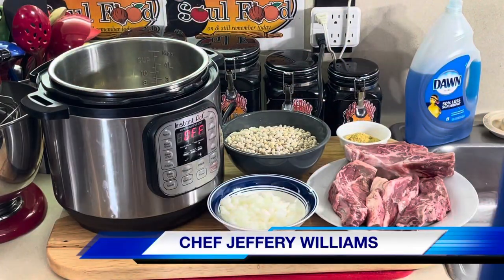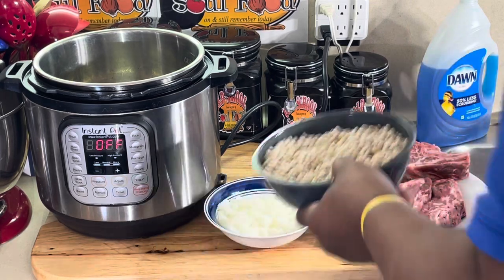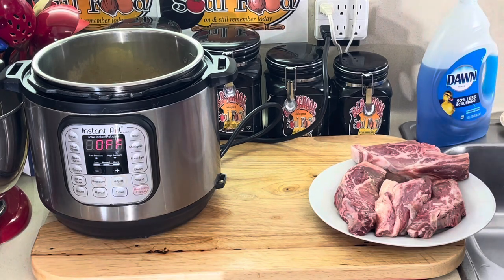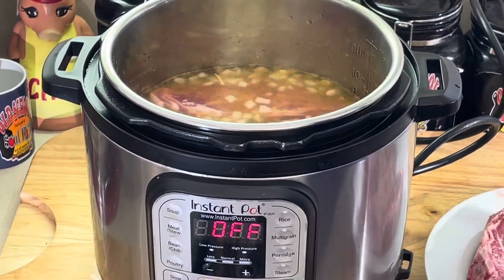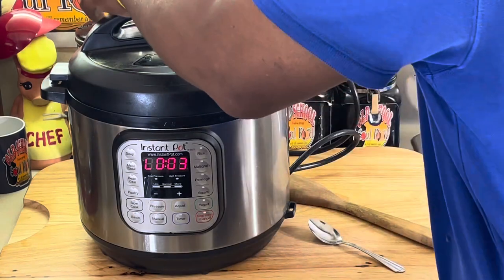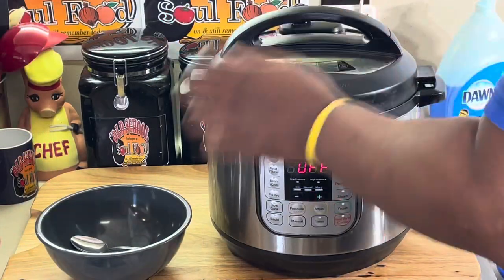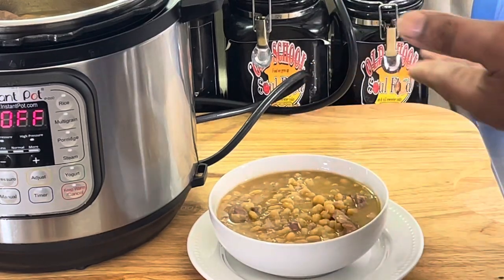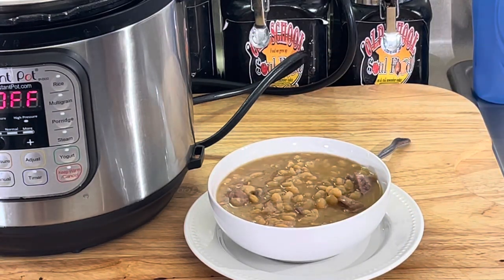OLD SCHOOL NAVY BEANS AND PORK RIBS (IN AN INSTANT POT) VERY QUICK AND EASY WAY TO MAKE BEANS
OLD SCHOOL NAVY BEANS(NORTHERN BEANS)  IN THE INSTANT POT

This is a very easy and quick way to make navy beans
It very filling and comforting
You can actually use what ever beans you desire and like in this recipe

RECIPE:
1# salt jowl bacon(or pork country ribs)
1cup large diced celery
1cup large diced onions
2 tbs chopped garlic
1# navy beans)(northern beans)
2 quarts chicken stock

Place beans,bacon,onions in instant pot and cover completely with chicken stock
Set instant pot on bean setting for 90 minutes
ENJOY WITH HOT SAUCE AND CORNBREAD

MY MAILING ADDRESS IS:
23501 CINCO RANCH BLVD
SUITE H120
PMB  # 142
KATY,TEXAS 77494